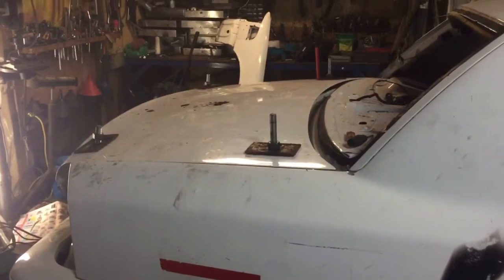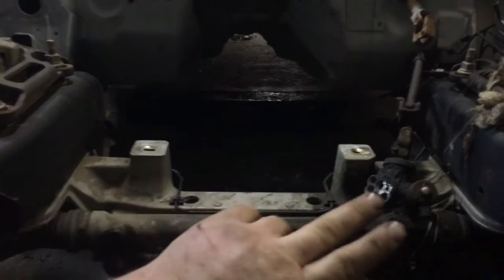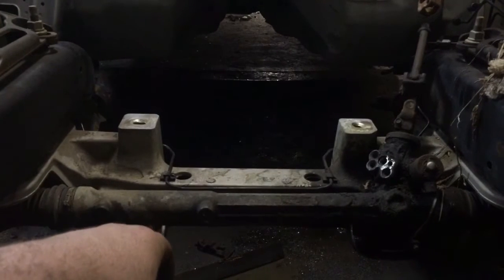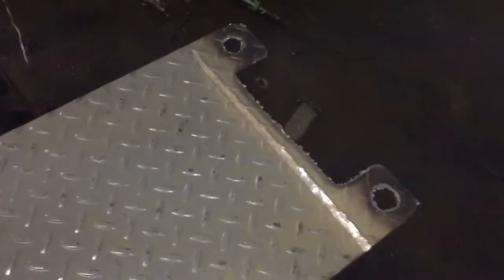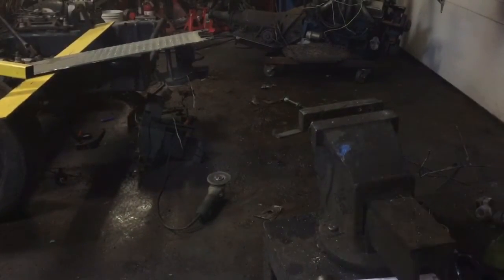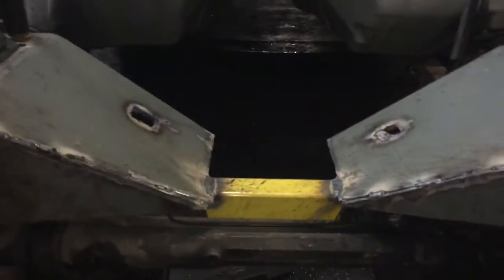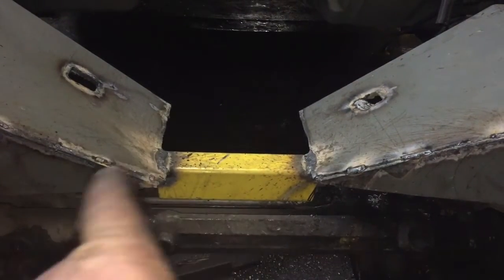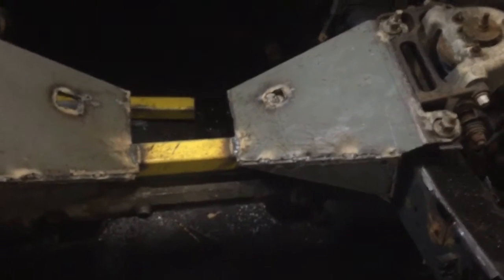project "burn barrel" bolt in engine cradle for 2003 and up ford crown vis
the chevy motor will not work with the stock 2003 and up motor location, so i am building a engine cradle that allows for the stock alum cradle to stay in the car , this will work for the people that have to keep the alum cradle for there rules